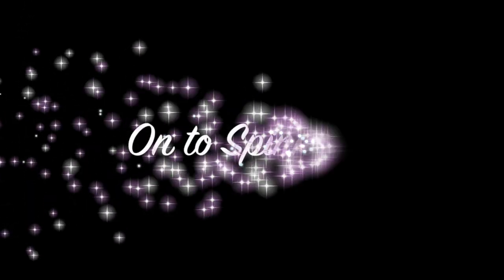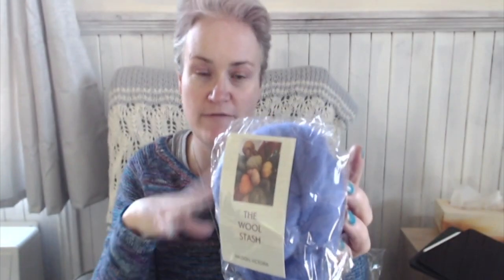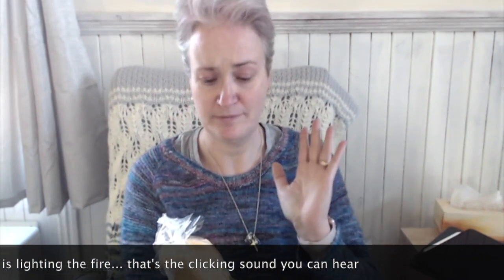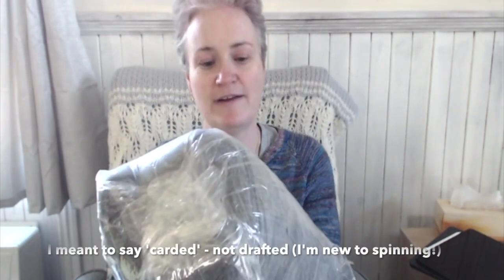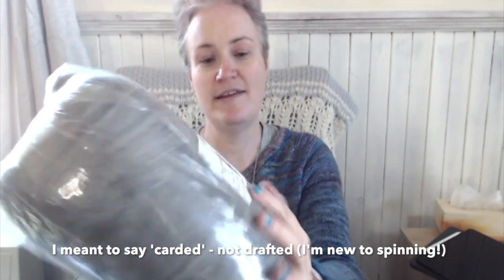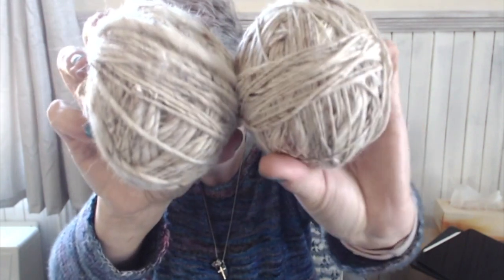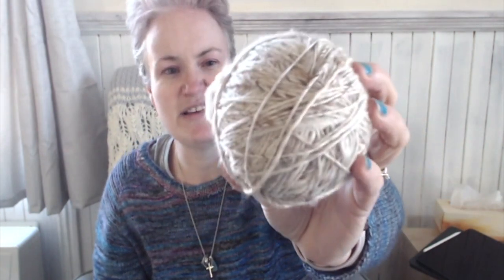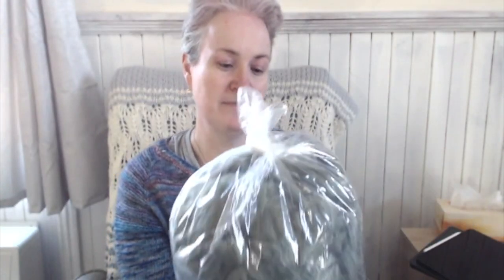Ep 01 - Tour de Fleece and my attempts at spinning (plus my small fibre stash)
I apologise that the sound is a little low.  I will ensure that this is not an issue on my future videos.

Welcome back.  I hope you enjoy this video.  I am a new to spinning and am thoroughly enjoying it.

My Etsy shop